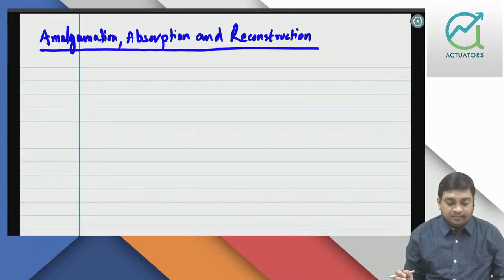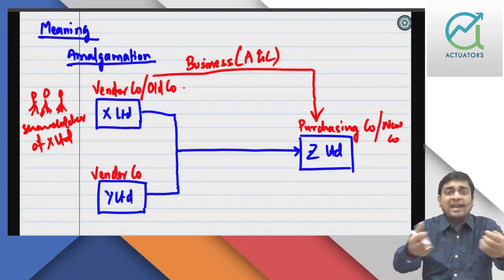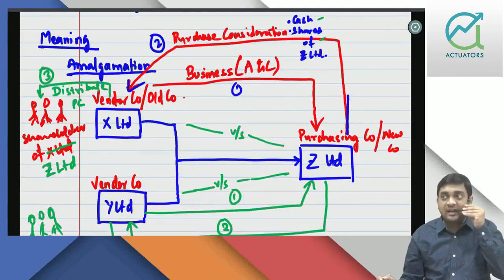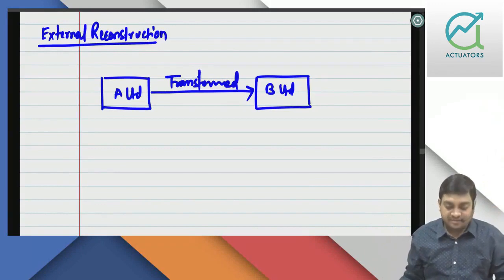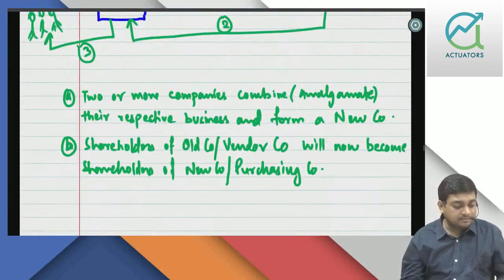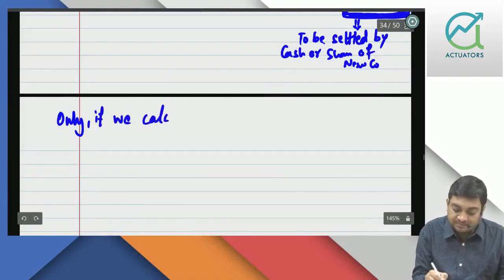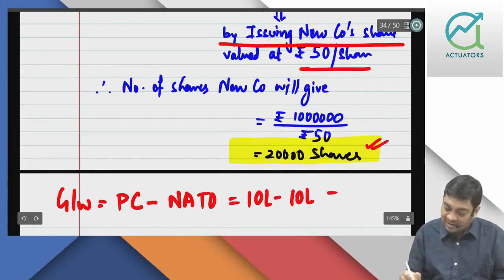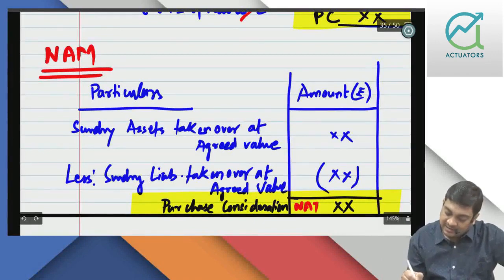CA Intermediate Advance Accounting Class 10 | Amalgamation of Companies | Part 1